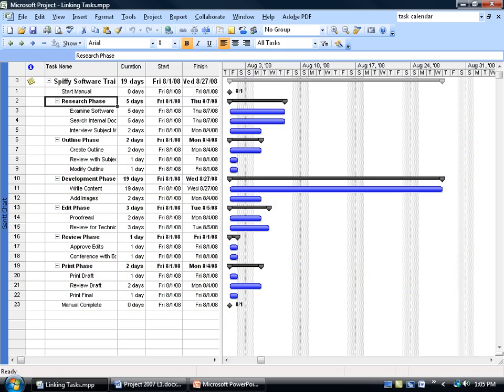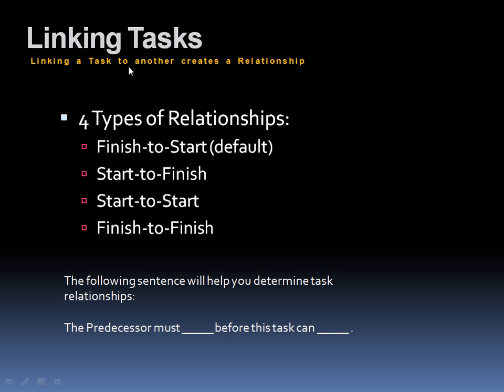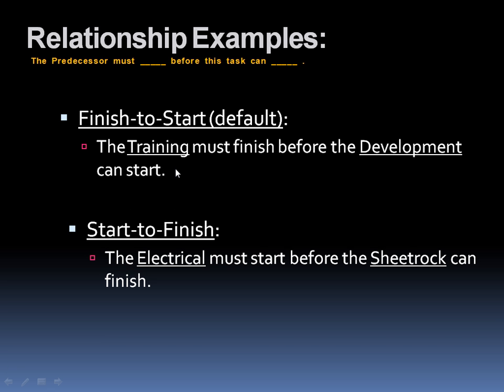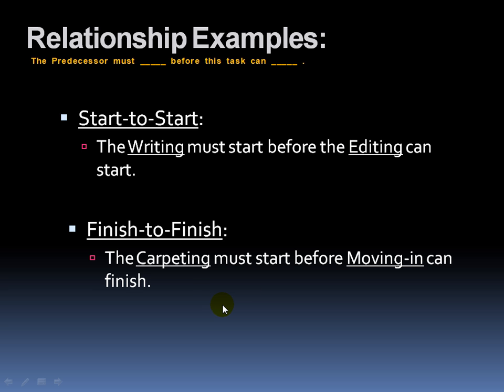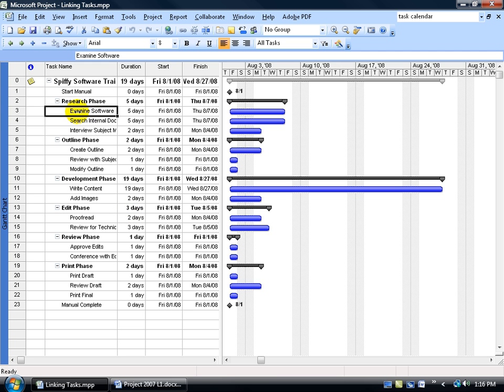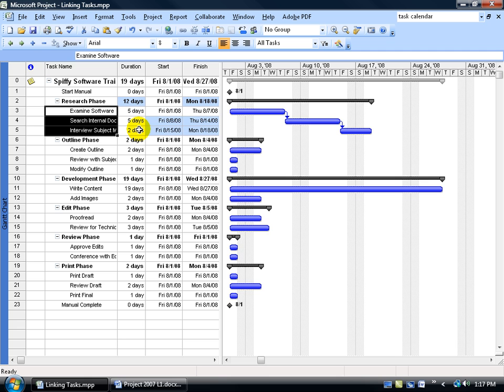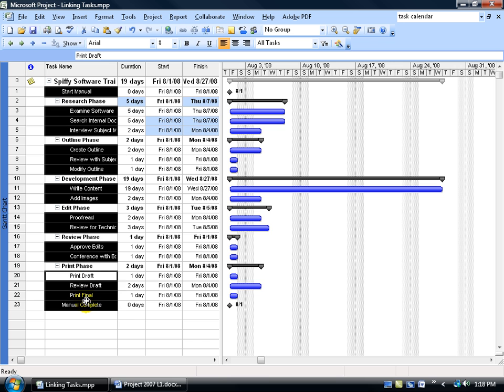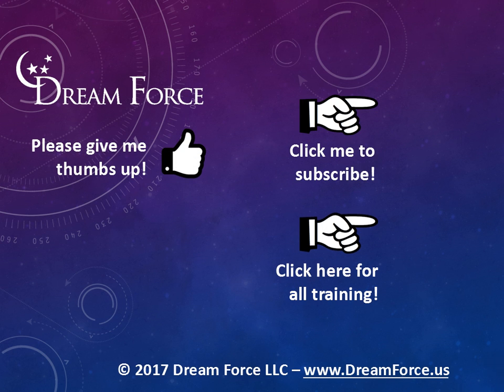Project 2007: Linking Tasks And Relationships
Project 2007 tutorial on how to link your tasks together, or to create a relationship between tasks where what happens to one affects the other.  And there are four types of relationships linking tasks can have: Finish-to-Start (default), Start-to-Finish, Start-to-Start and Finish-to-Finish.